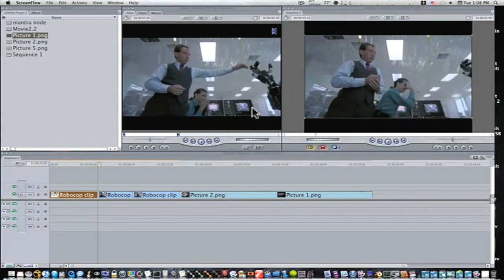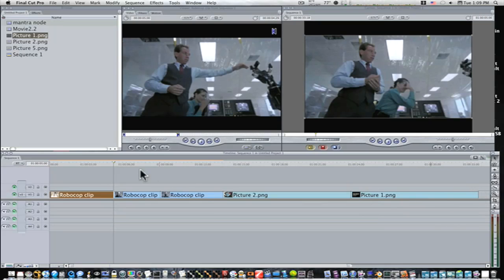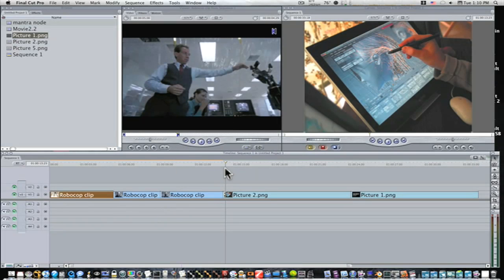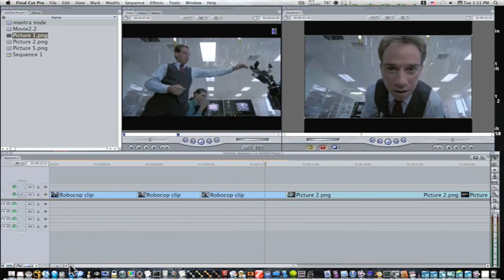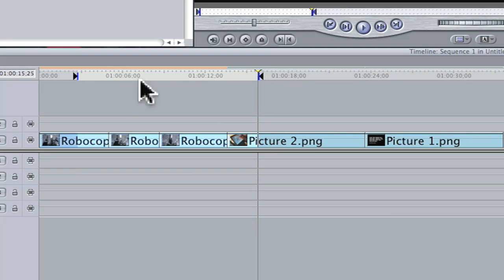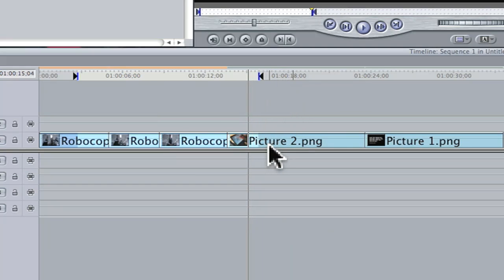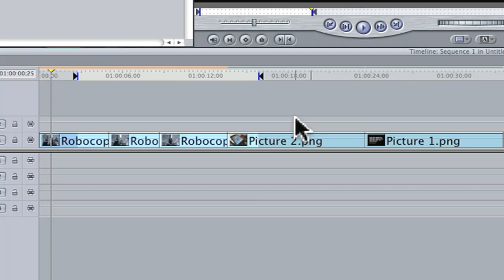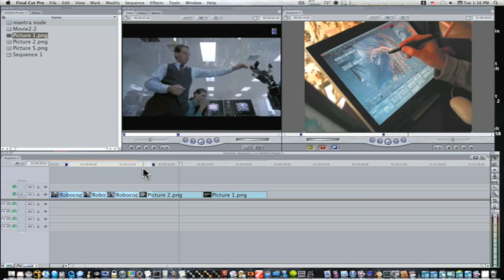Final Cut Pro 6: From Start to Finish - Part 04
This shows you all kinds of little secrets having to do with keyboard shortcuts etc.